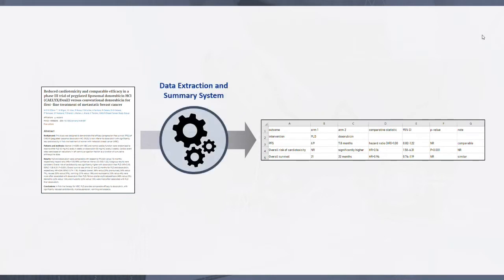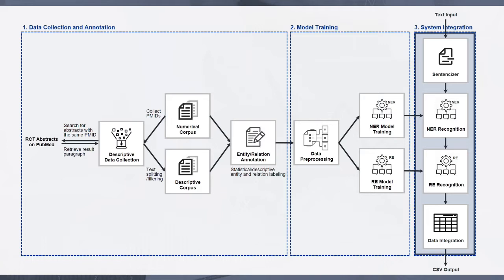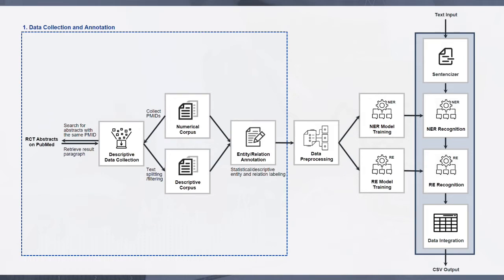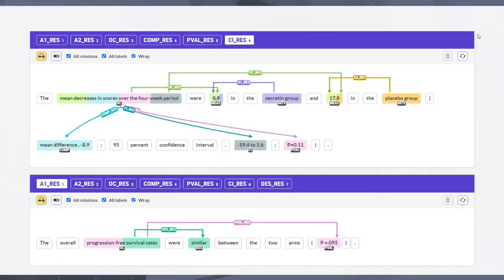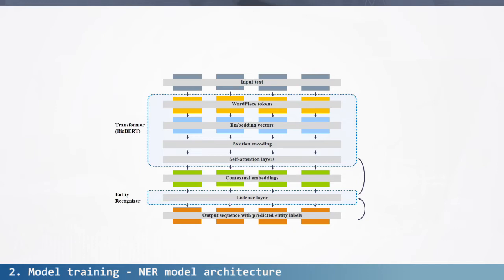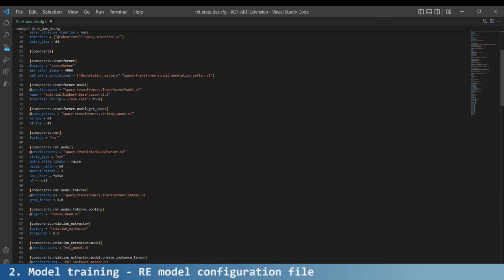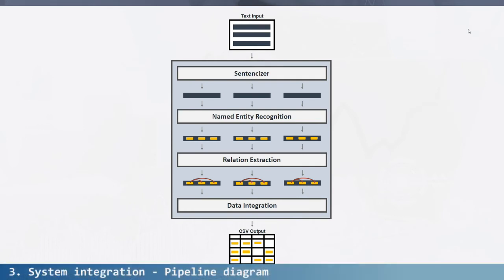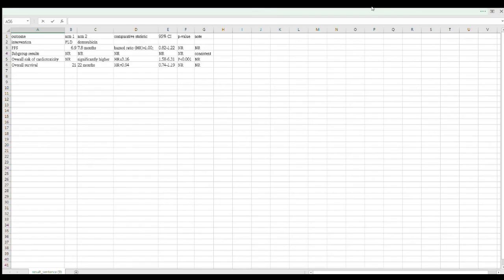A Tool to Extract and Summarise Data from Randomized Controlled Trial Literature